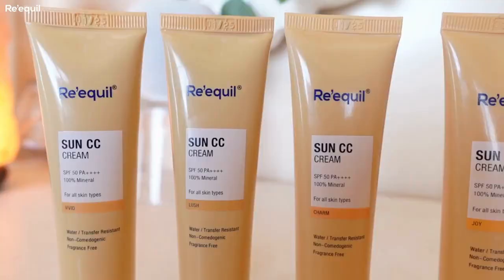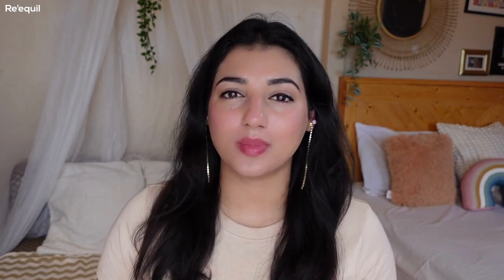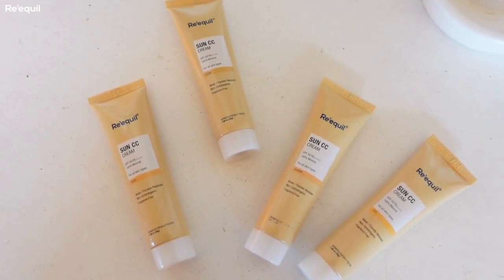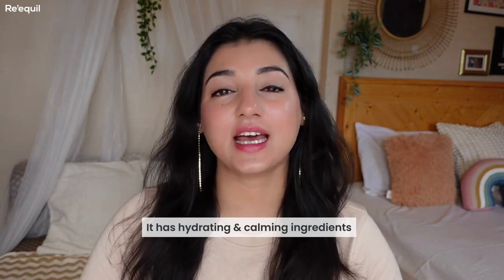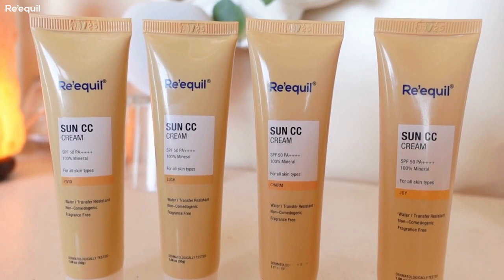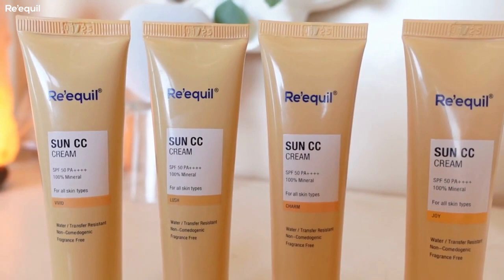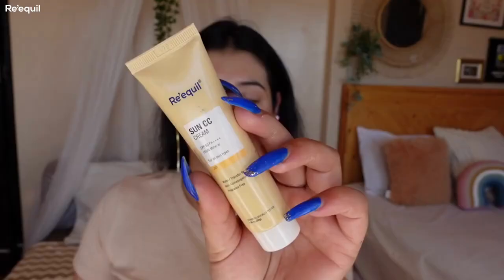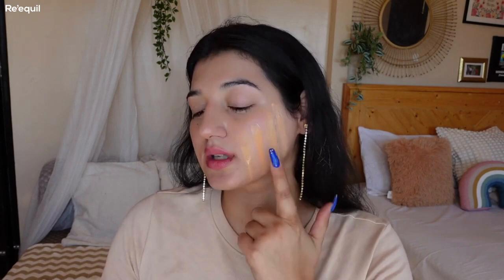Sun Protection with Color Correction: This Sun CC Cream Is A Must Have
Say goodbye to multiple skincare products and hello to Re’equil’s Sun CC Cream SPF 50 PA ! In this video, join @VishakhaThakur as she reveals the ultimate multitasker for your daily skincare routine.

This hydrating CC cream offers sun protection along with color correction. It comes with powerful broad-spectrum protection with its SPF 50 & PA formula. With four gorgeous tones to choose from - Joy, Charm, Vivid, and Lush - it suits all skin types.

Experience a dewy finish, 100% mineral UV filters with Zinc Oxide, blue light protection, acne prevention, hyper pigmentation control, and defense against early signs of aging. Stay flawless and worry-free all day with its water and transfer-resistant formula.

Get ready to simplify your skincare game and enhance your natural beauty with Re’equil’s Sun CC Cream!